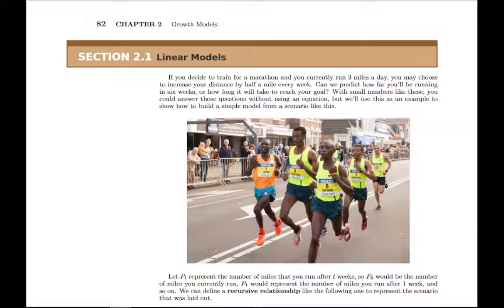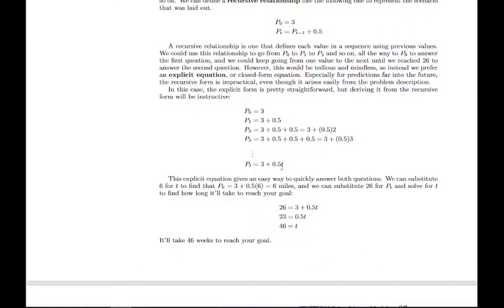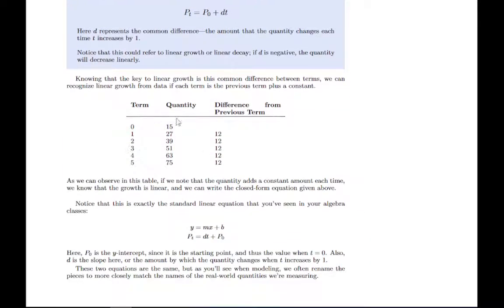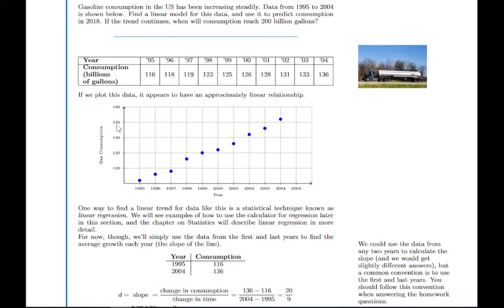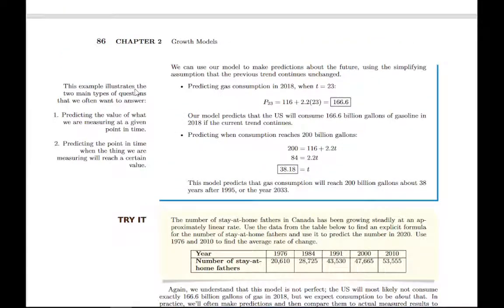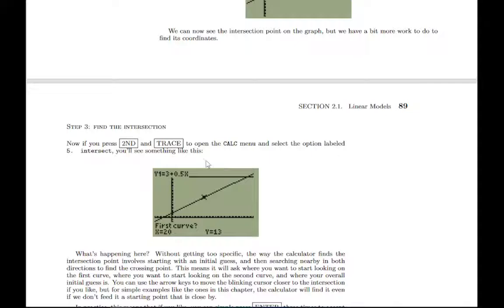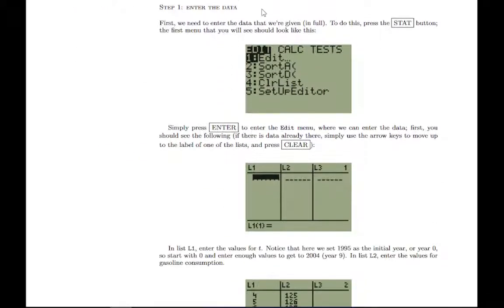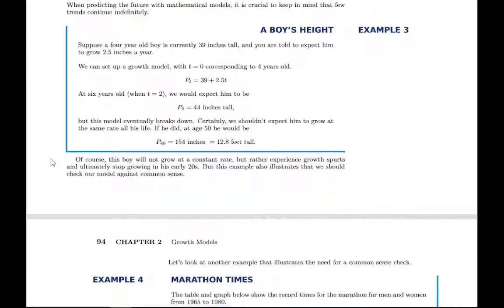Versatile Math Section 2.1 Overview